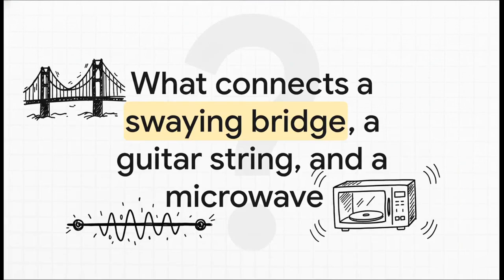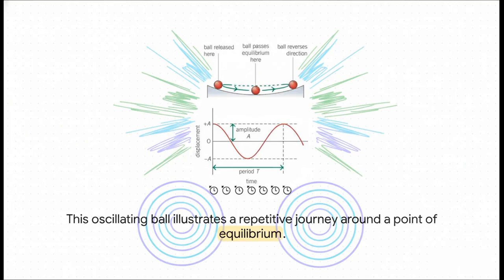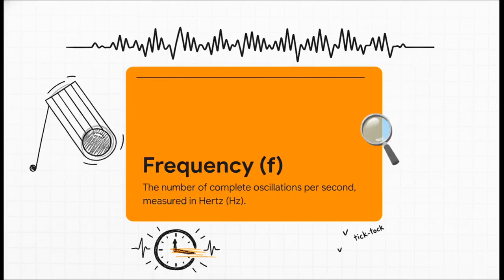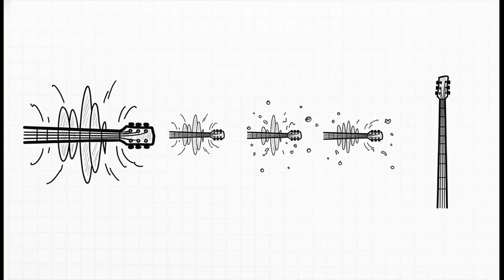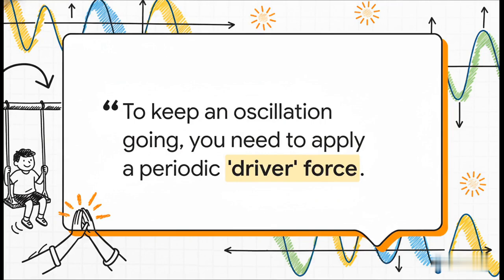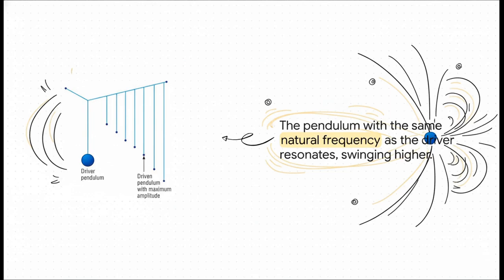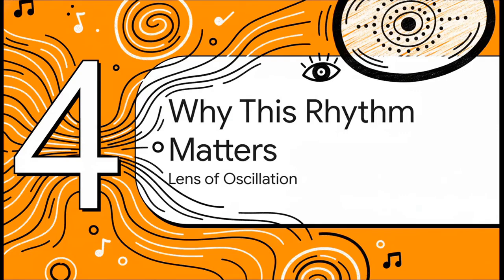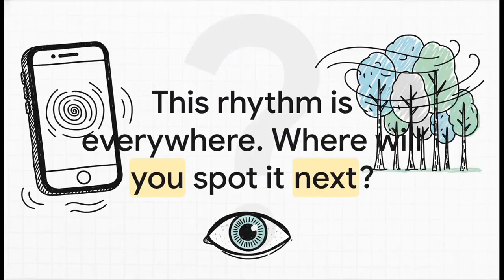Oscillations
Oscillations are everywhere—from springs and pendulums to atoms and waves. In this video, you’ll learn how to understand oscillatory motion without fear or formula overload.

We break down:
• What oscillation really means
• Equilibrium position & restoring force
• Amplitude, period, and frequency
• How motion repeats in a predictable way

You’ll understand:
✔ Why the force always points toward equilibrium
✔ Why the motion speeds up and slows down naturally
✔ How energy shifts between kinetic and potential
✔ The key differences between SHM and non-SHM motion

Perfect for:
🎓 AP Physics 1
🎓 IGCSE / GCSE Physics
🎓 IB Physics
🎓 Any student confused by springs, pendulums, or SHM graphs

This lesson focuses on visual thinking—seeing how motion, force, and energy connect in time.